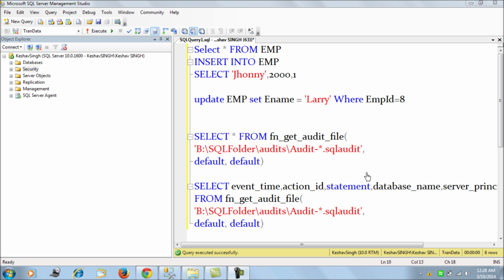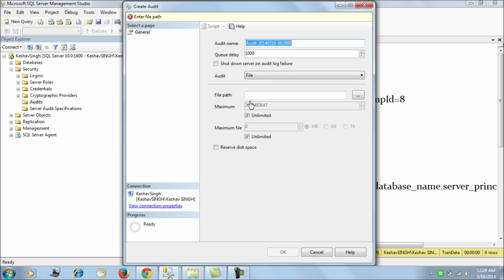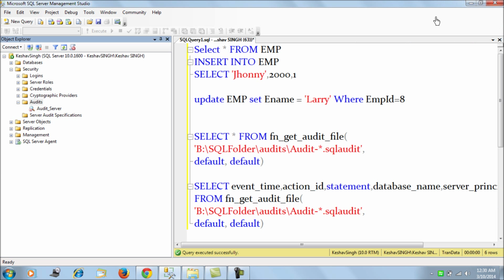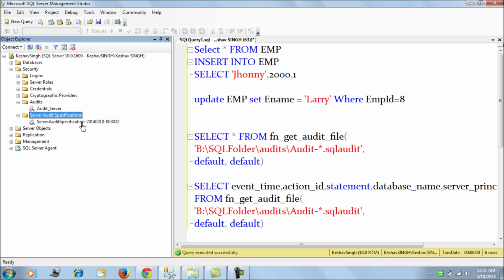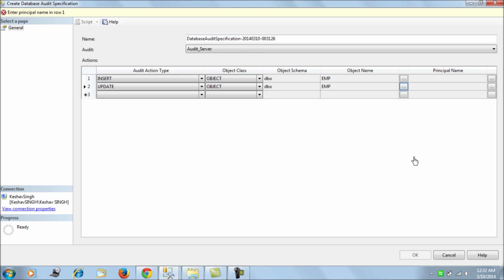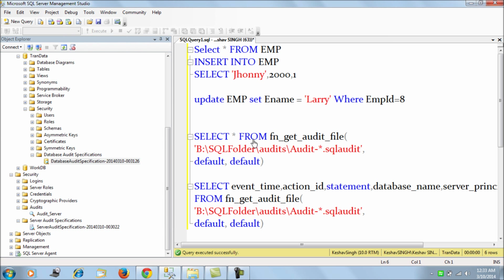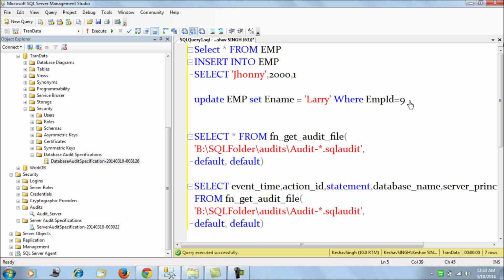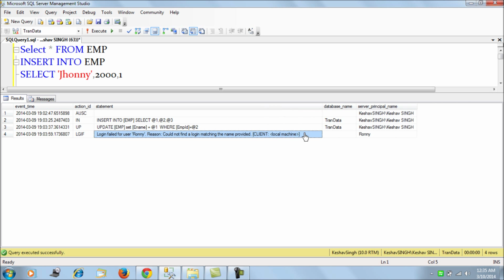Audits SQL Server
This tech blog explains SQL Server audits.